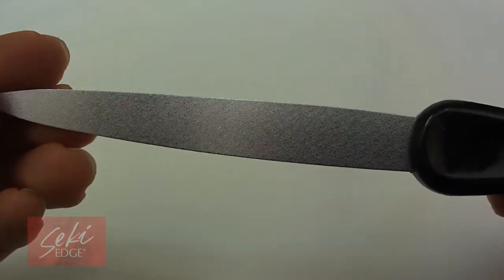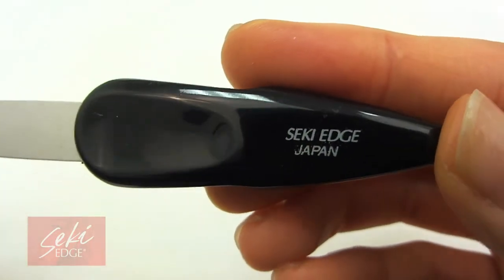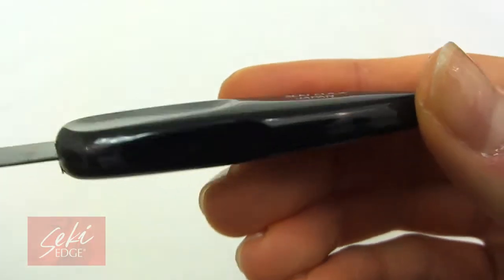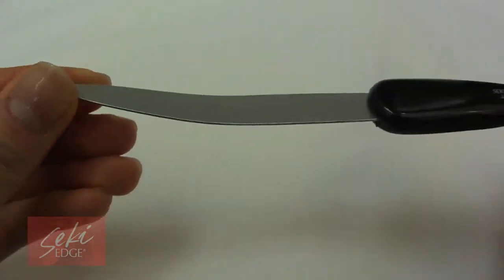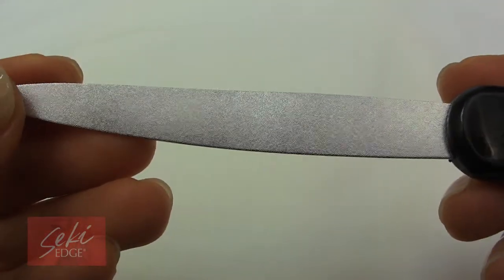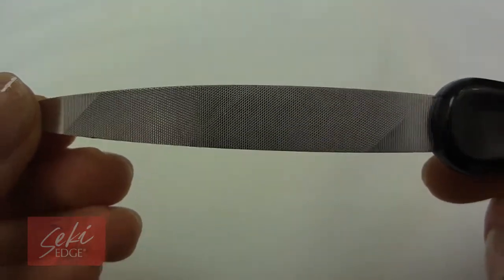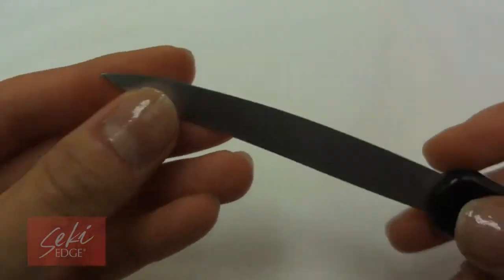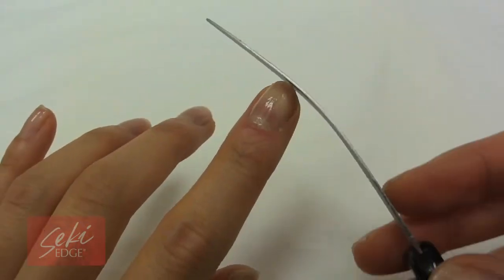This Seki Edge Curved Metal Nail File Rounds Out the Nail with Ease! Has Dual Grit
This exclusive, dual-purpose combination file is great for fine & coarse filing as it meets your different filing needs. It shapes nails smoothly for professional results and its uncanny ease of use will make make you fall in love with this nail file.

-Curved design makes it easy to file with the natural contour of the nail
-Smooth finishing side is electro-plated (#320 grit)
-Coarse filing side has a double directional etching (#150 grit)
-Stainless steel file for strength and durability

A FILE TO FALL IN LOVE WITH! This exclusive, dual-purpose combination stainless steel file is perfect for both fine (#320 grit) and coarse (#150 grit) filing. The file’s curved design makes it easy to file with the natural contour of the nail. It shapes nails smoothly for beautiful professional-looking results. Made in Japan.